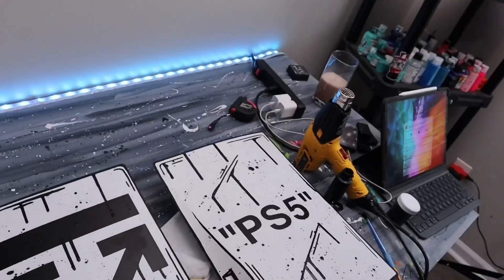I GOT PAINT ON MY FRIENDS PS5 (SCARY)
My friend gave me his PS5 and told me I could do WHATEVER!!

Art Materials:
Starter Kit
Angelus 2 Soft
Angelus Duller
Angelus 2 Thin
Matte Finisher
Acetone for Prep
Heat Gun
Iwata Air Brush
Stencil Machine
Stencil Vinyl
Transfer Paper
Posca Markers

Camera Equipment:
Main Camera: Canon M50 W/ Kit Lens
Secondhand Camera: IPhone 11 Pro
Canon 50 MM Lens
Viltrox M50 Adapter.
Rhode Shotgun Mic
Joby Gorilla Pod
SD Cards
SD Card Adapter
Apple Pencil
iPad Pro 12.9
iPad Bluetooth Keyboard

Parksartcustoms.com